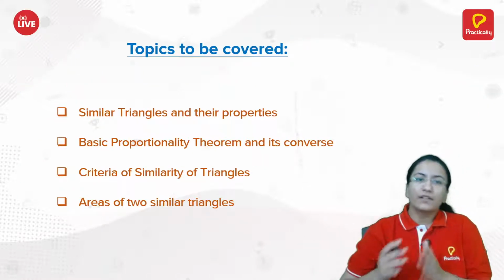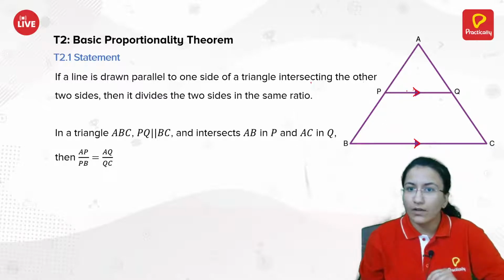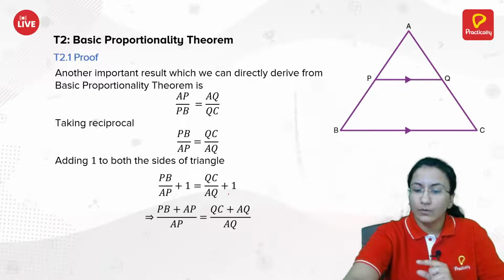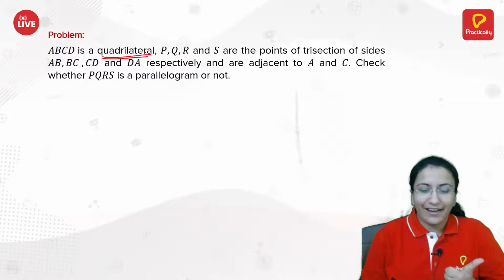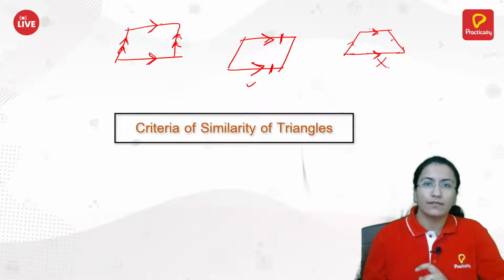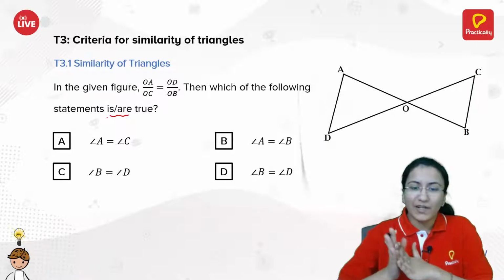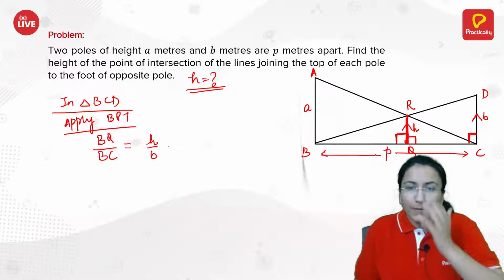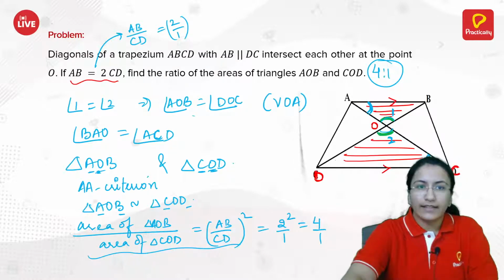Triangles | One-Shot Course | Practically